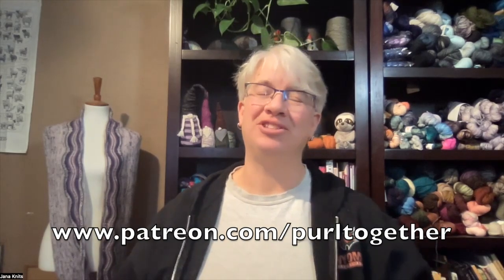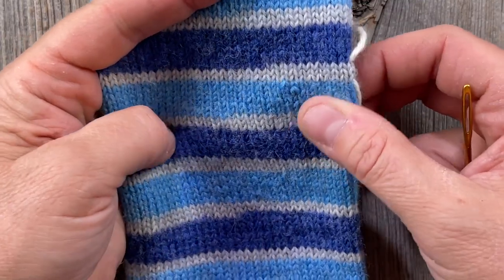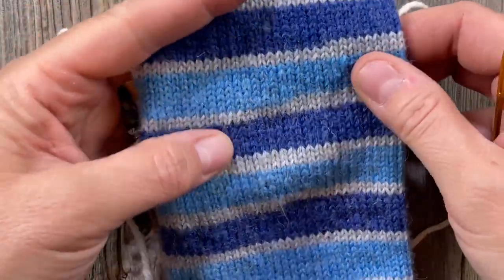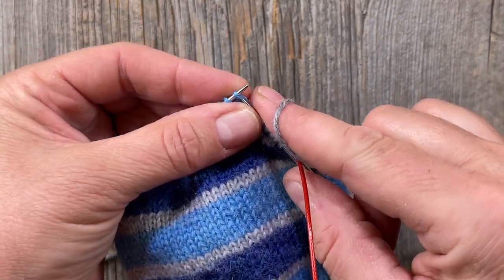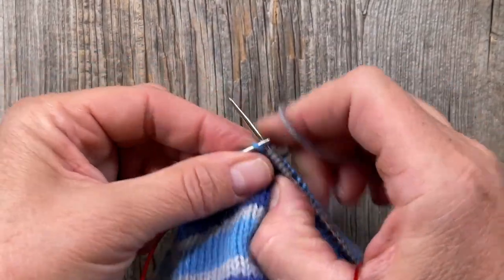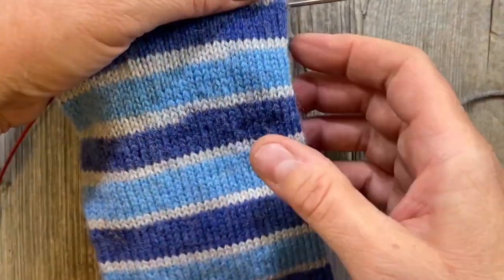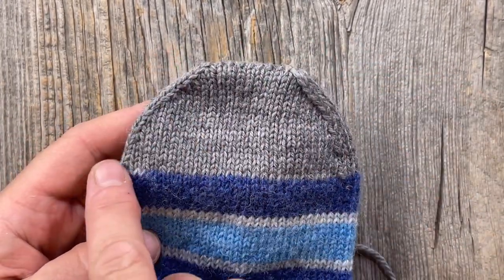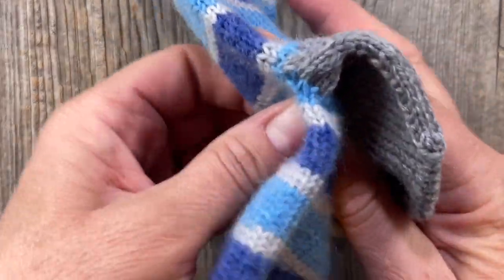How to Knit an Afterthought Heel!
Knit a true afterthought heel with me!  I'll explain where to start, how to cut and knit in the heel.

4 3 2 1 Toe, (or afterthought heel)
Decrease Round: **k1, ssk, knit across half of the stitches, k2tog, k1**Turn your sock, repeat from **4 sts decreased.Knit 4 rounds plainDecrease roundKnit 3 rounds plain
Decrease roundKnit 2 rounds plain
Decrease roundKnit 1 round plain
Decrease round.Now decrease every round until you reach the number of stitches you prefer to graft.

Jana's Rounded Toe (or afterthought heel)